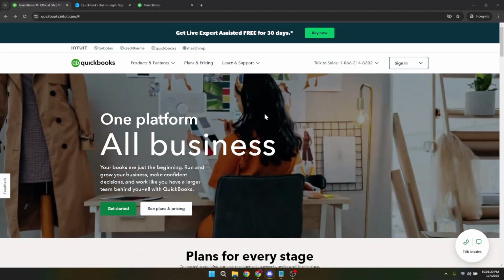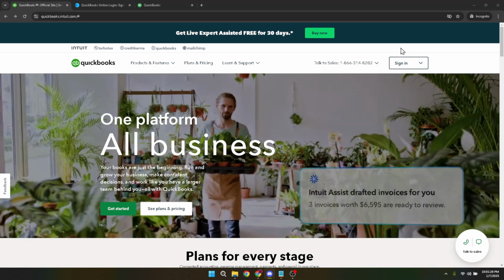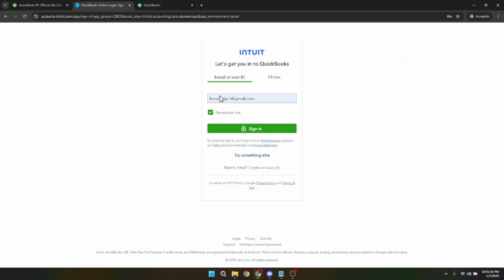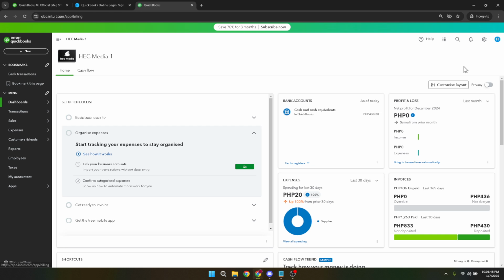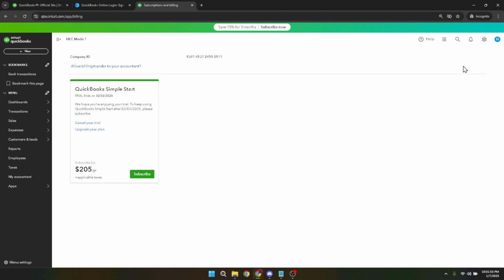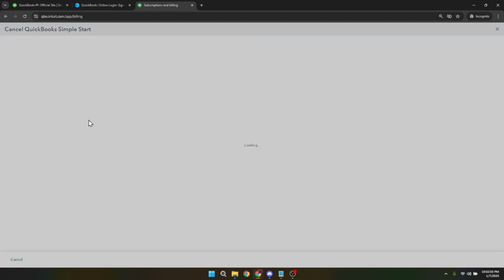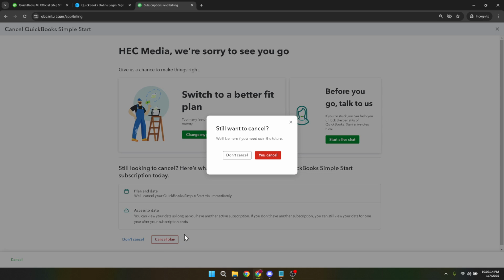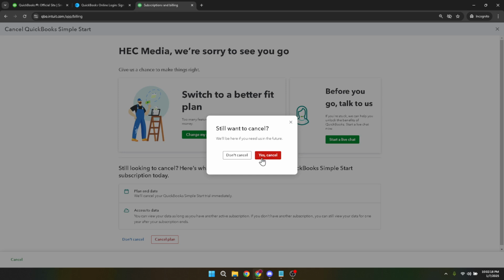How to Cancel My Quickbooks Online Subscription (Full 2025 Guide)